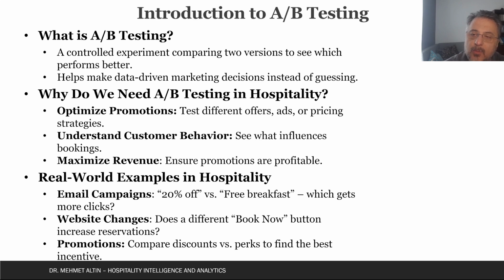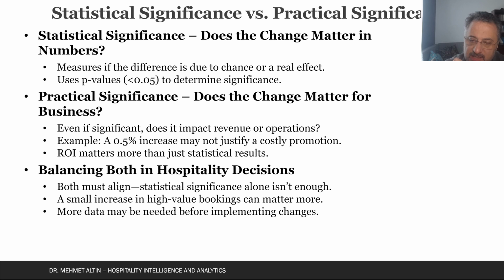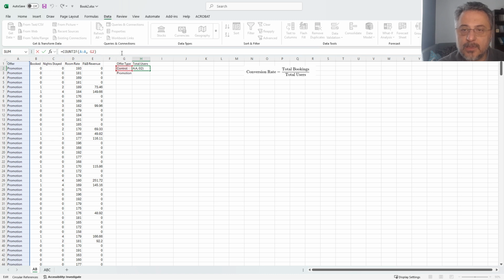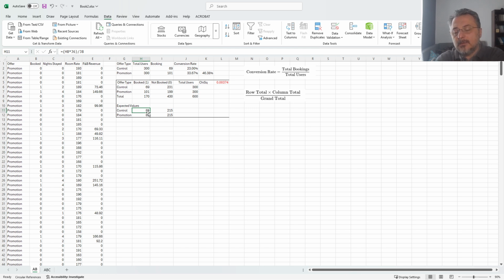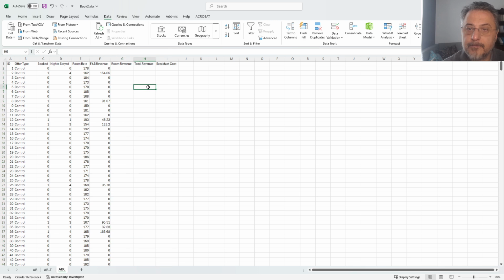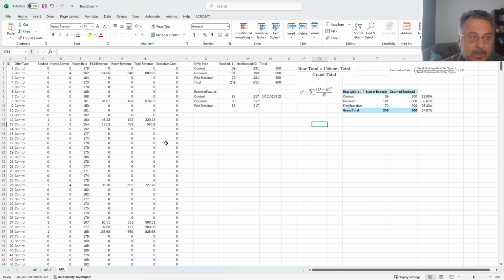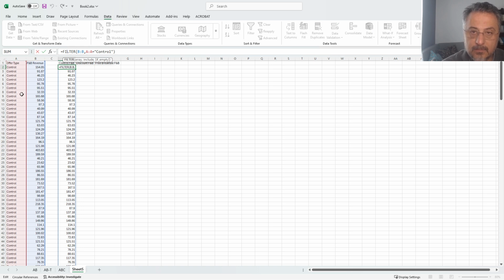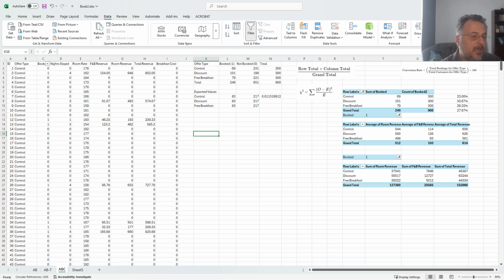Hospitality Intelligence and Analytics-A/B Testing and Promotional Analysis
In this video, we break down A/B Testing and Promotional Analysis using statistical methods like Chi-Square, T-Test, and ANOVA to determine whether different offers truly impact conversion rates, revenue, and profitability.

A/B & Multivariate Testing: How to structure and analyze marketing experiments
Chi-Square Test: Checking if conversion rates differ across promotions
T-Test: Comparing the effectiveness of two promotions
ANOVA: Testing if multiple promotional strategies impact revenue differently
Real-World Business Insights: How to optimize promotions using data-driven decisions

Business analysts optimizing revenue strategies
Hospitality & tourism managers assessing campaign effectiveness
Data-driven professionals wanting to refine marketing analytics

A/B Testing in Marketing
A/B Testing in Excel
Marketing Campaign Analysis
Statistical Significance in Marketing
Conversion Rate Testing
How to Conduct A/B Testing
Chi-Square Test for Marketing
Hypothesis Testing in Business
Data Analytics for Marketing
Multivariate Testing
How to Increase Conversion Rate
Experimental Design in Marketing
Promotional Effectiveness
Excel Pivot Tables for A/B Testing
Marketing Strategy Optimization
Hotel Revenue Management
Pricing and Discount Strategies
Predictive Analytics in Marketing
Customer Retention Strategies
Revenue Growth Strategies
Pricing Optimization Techniques
How to Use Statistics in Marketing
Digital Marketing Strategy
Profitability Analysis
Testing Promotional Strategies
Best Offers for Customers
Consumer Behavior Research
Hotel and Hospitality Analytics